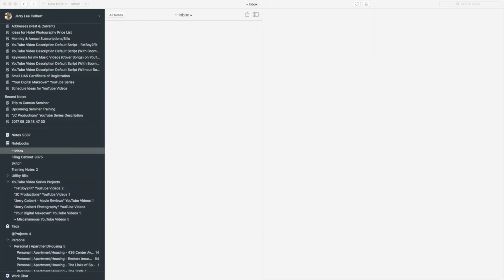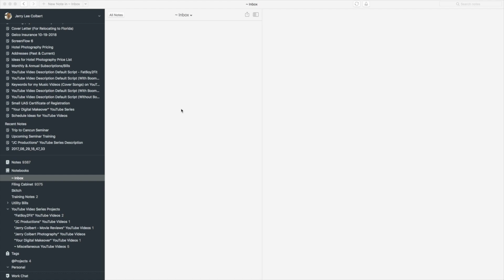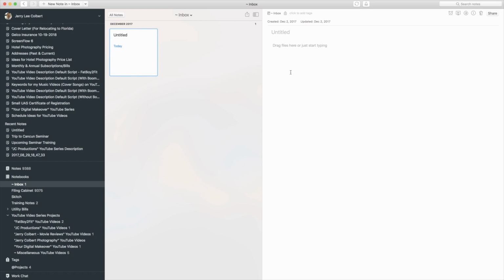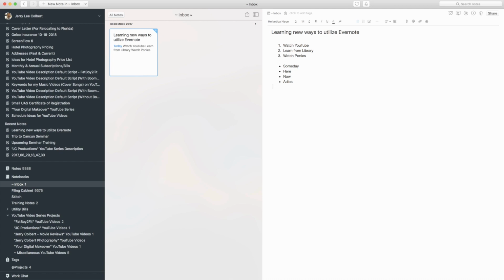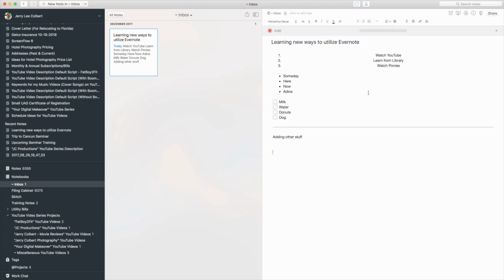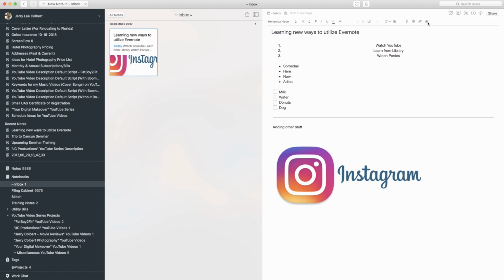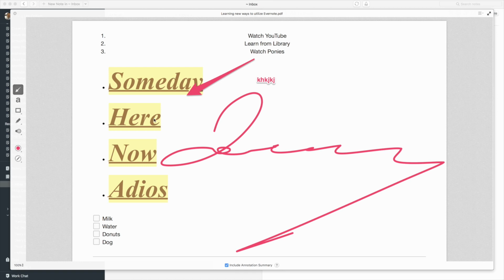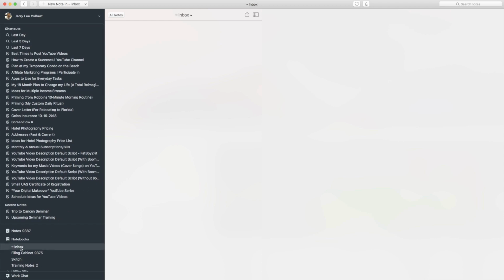Evernote | Learning the Basics | Episode 4 | Creating Notes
In this episode of Evernote Learning the Basics we will be going over how to create notes and all of the different functionality of creating notes within Evernote.  If you are looking to create a way of capturing notes or ideas, then Evernote is a great platform to do such in.  Evernote syncs across all devices whether that be via Mac, PC or IOS device.  Learn how in this episode to attach files to notes, annotate notes, create tables within notes and learn how to format notes.